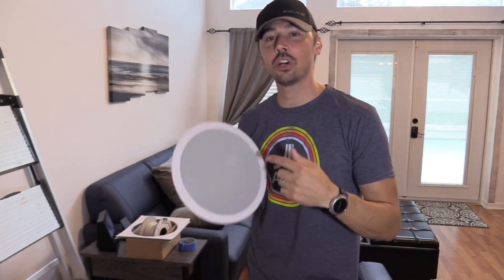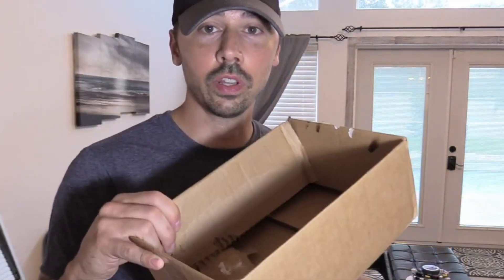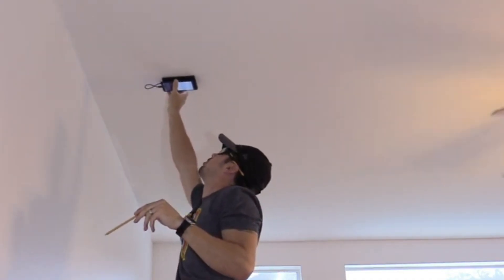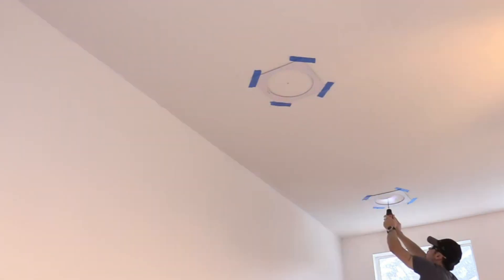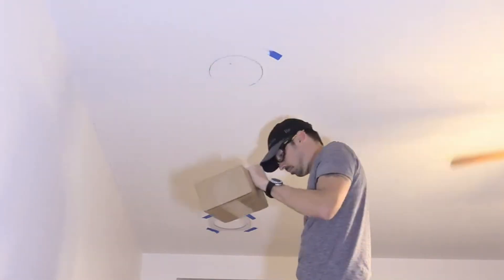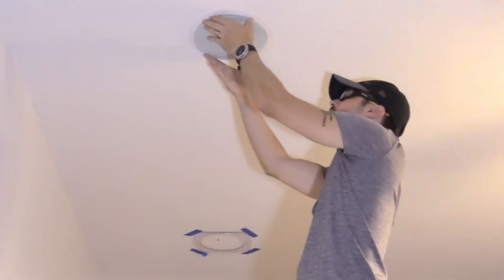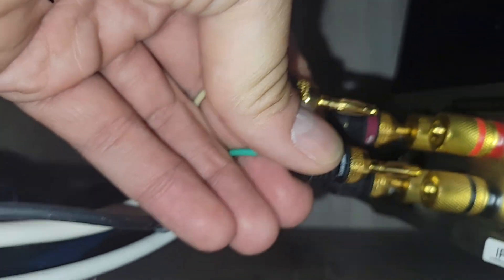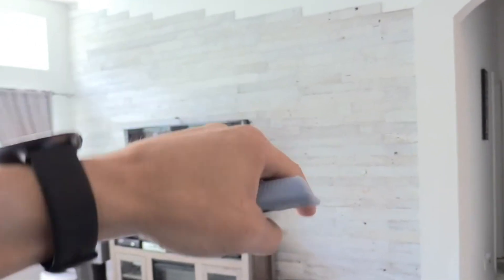EVERYTHING installing Ceiling Speakers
Everything about How to install Ceiling Speakers for beginners
-These products I order myself and some I receive for free to produce a How-to Guide or Review but I'm not paid for positive tech reviews.